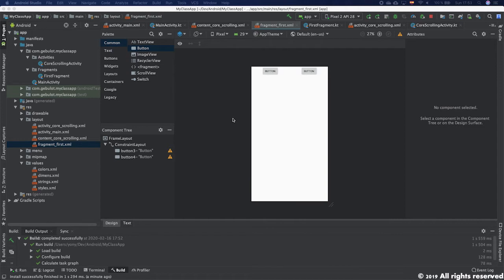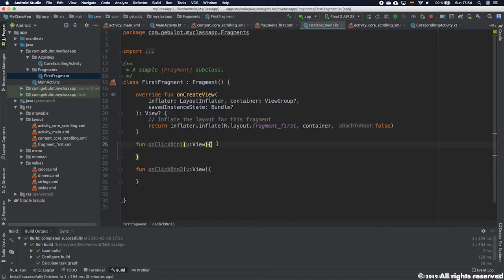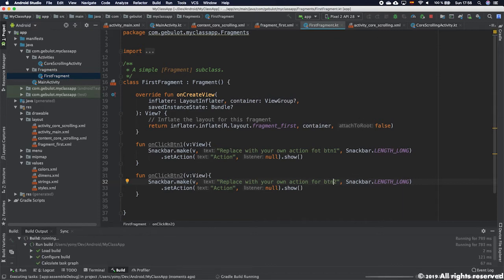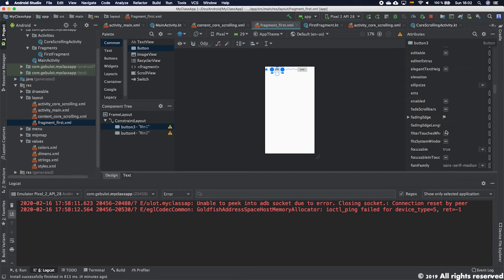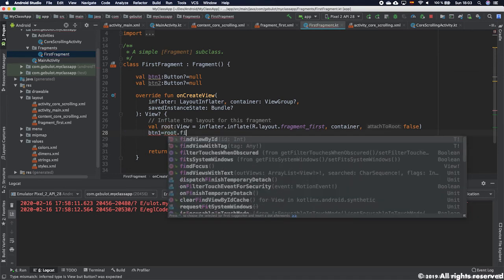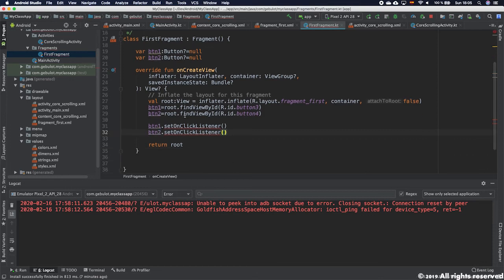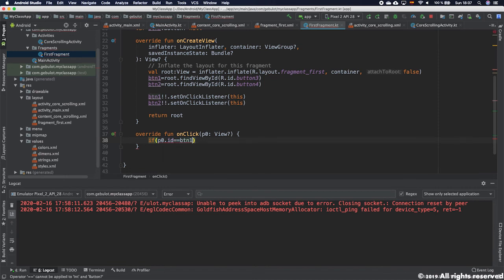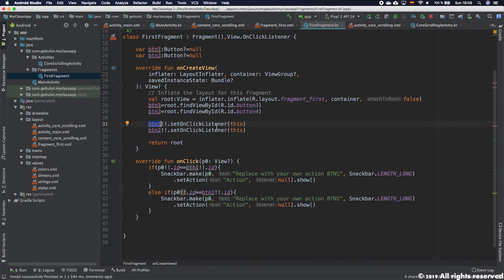Android Kotlin + Firebase: Fragments 2